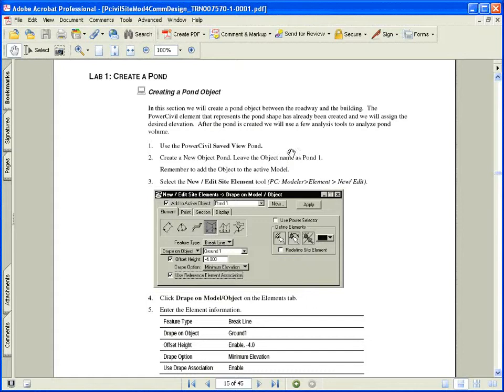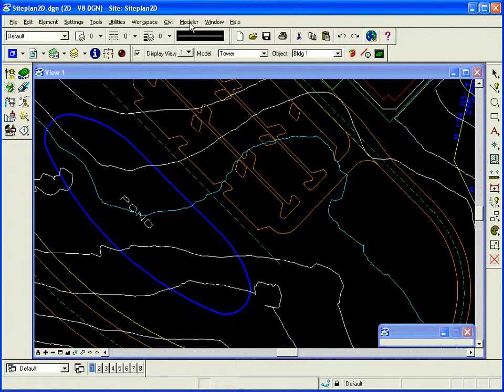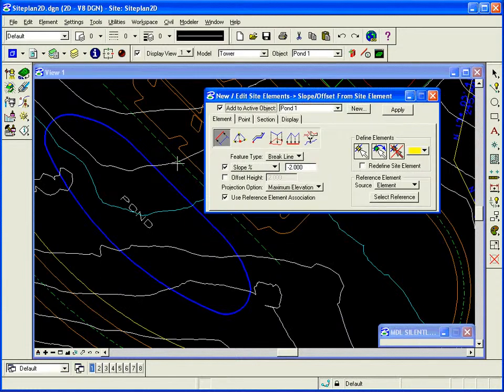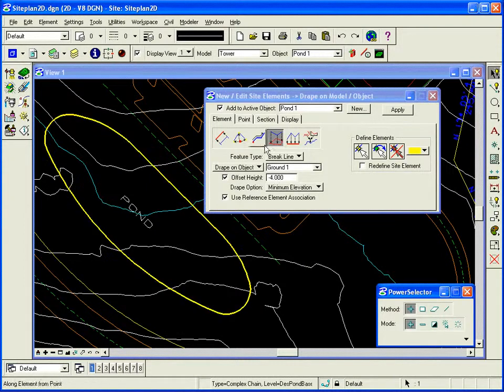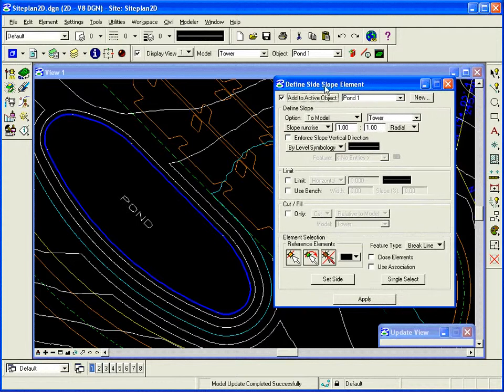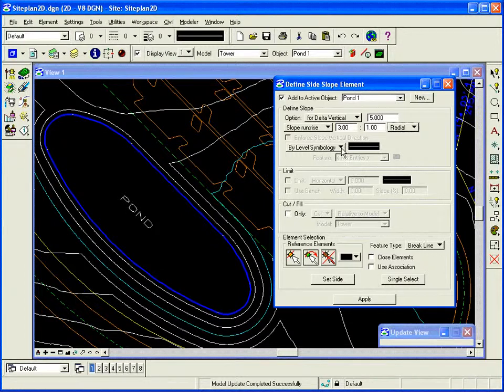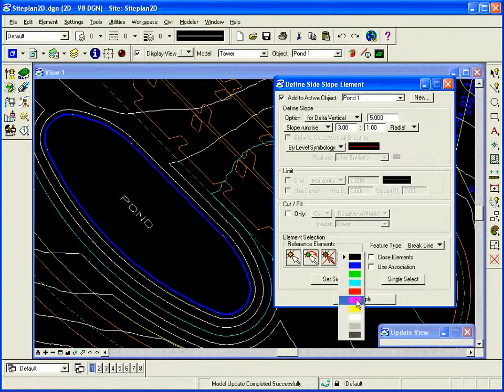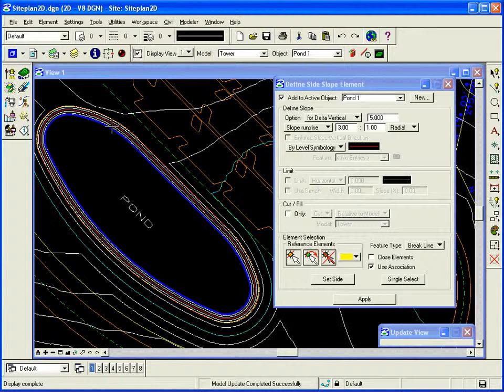Create Pond andamp; Pond Top